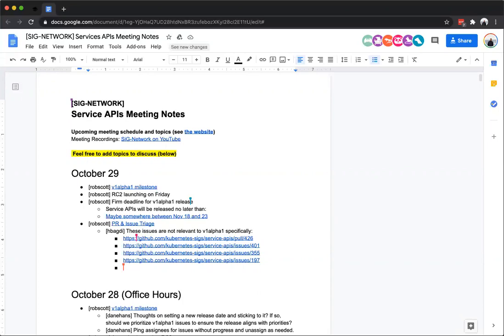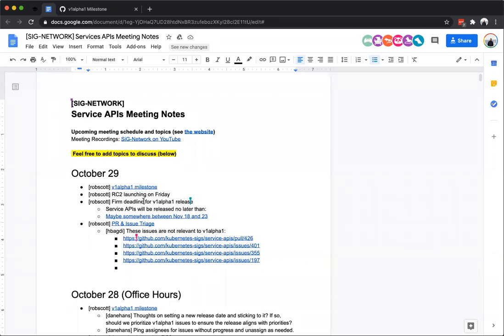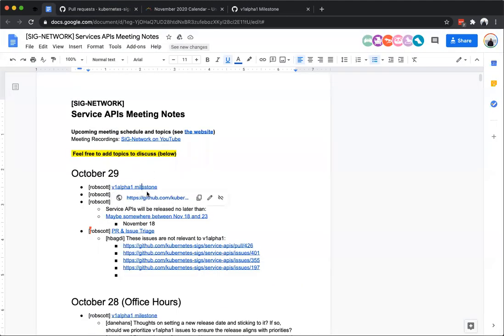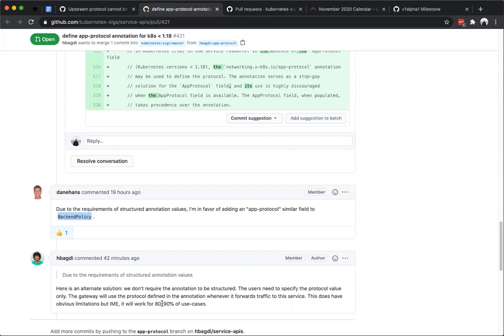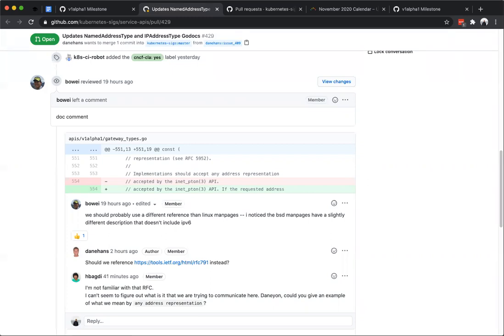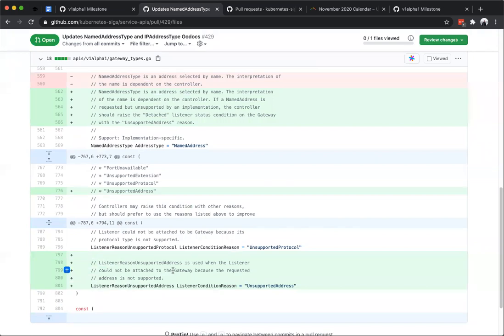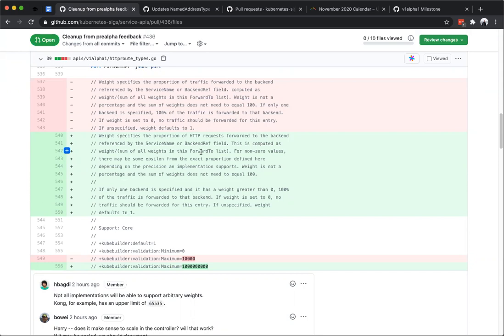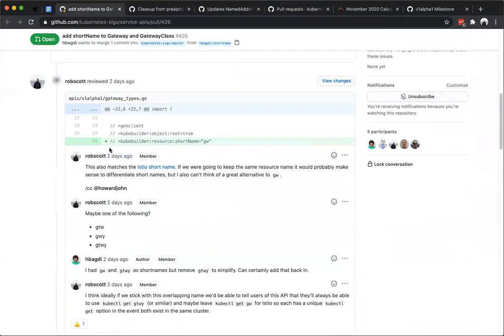Gateway API Bi-Weekly Meeting (EMEA Friendly Time) for 20201029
Service APIs Bi-Weekly Meeting (EMEA Friendly Time) for 20201029